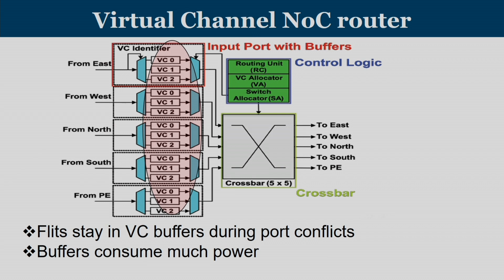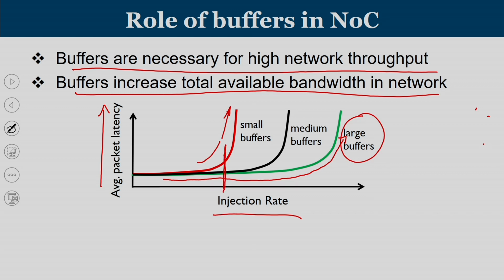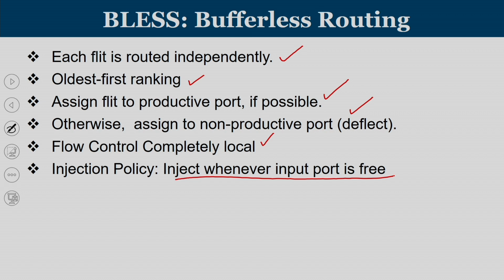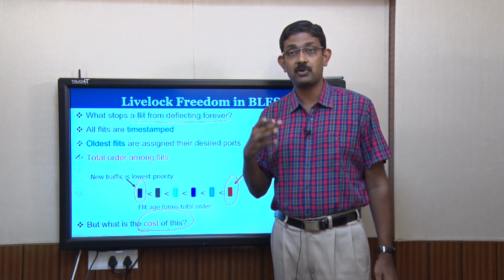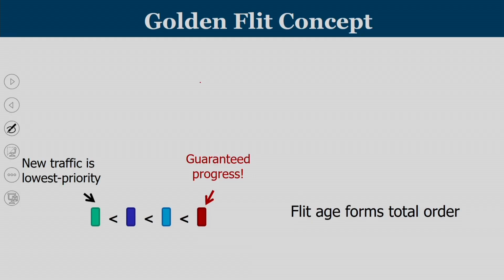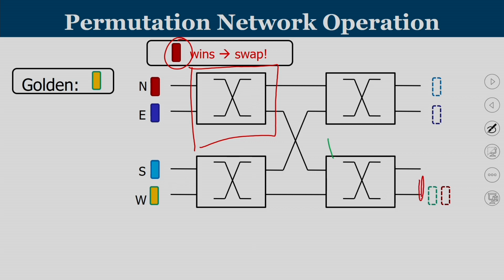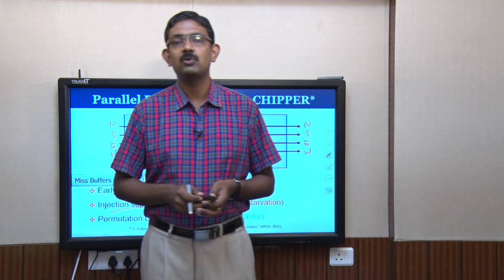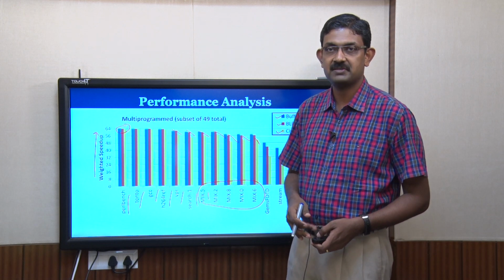Energy Efficient Bufferless NoC Routers